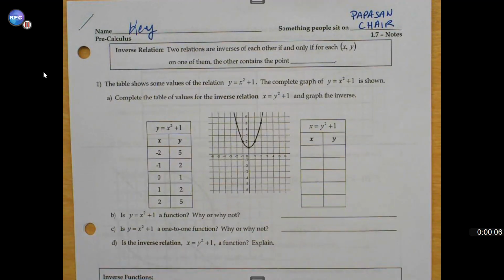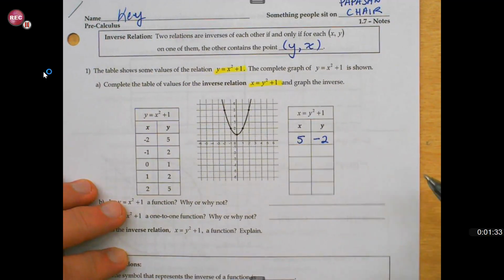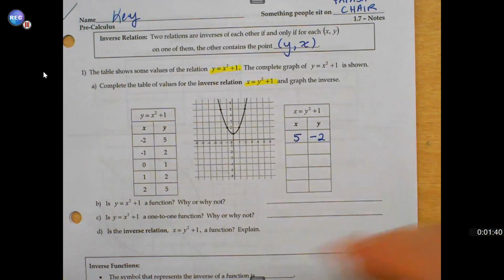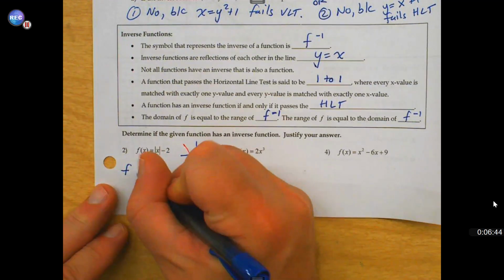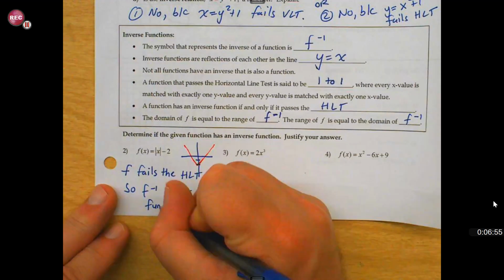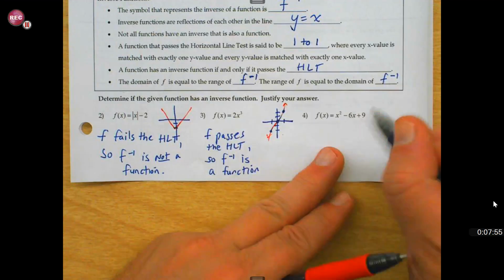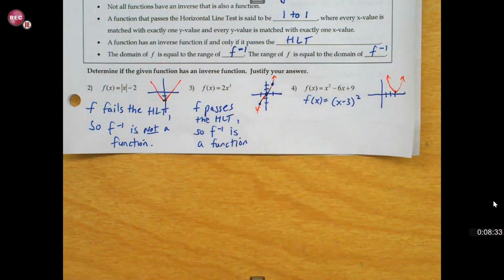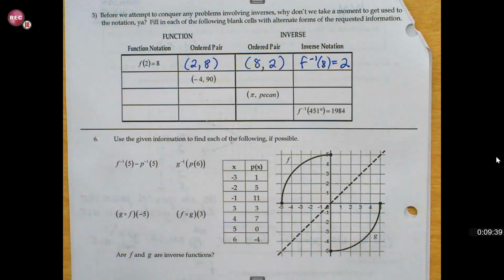CPPC 1.7: Video Lesson